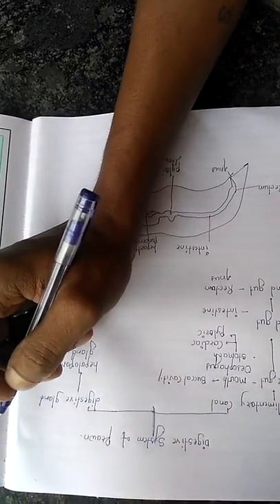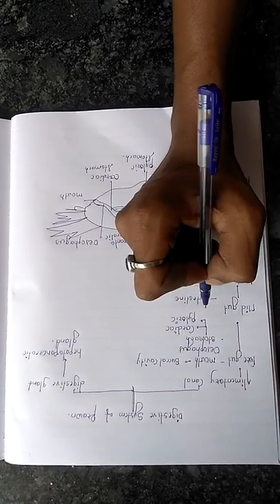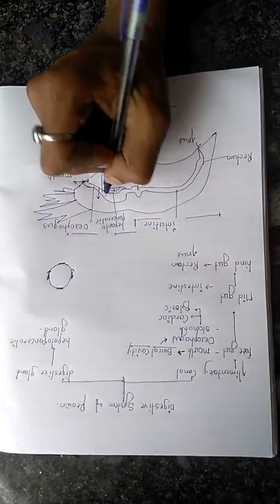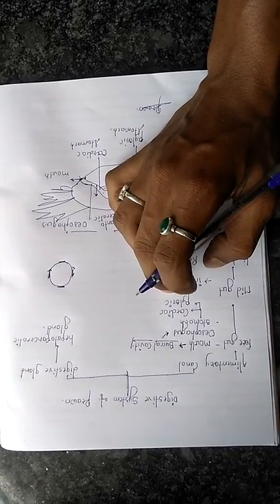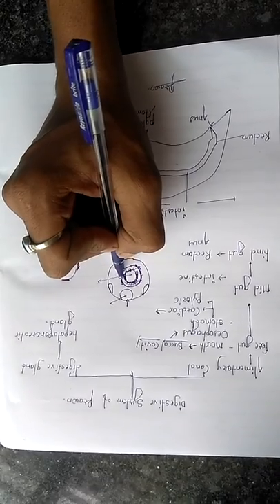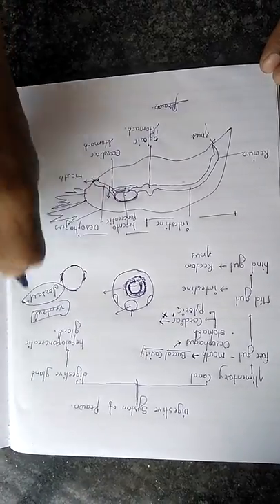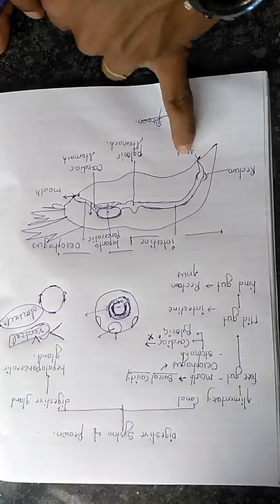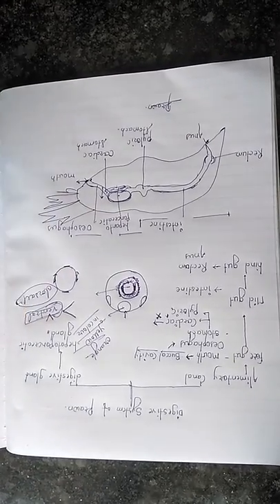Zoology digestive system of prawn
All educational videos